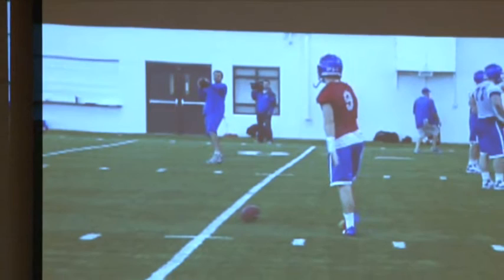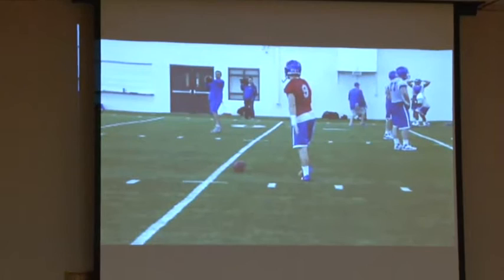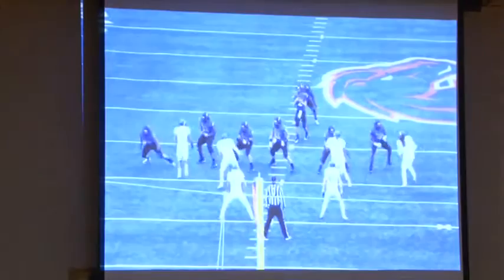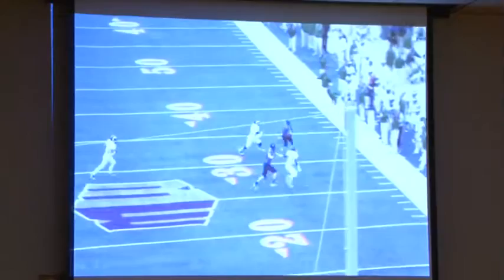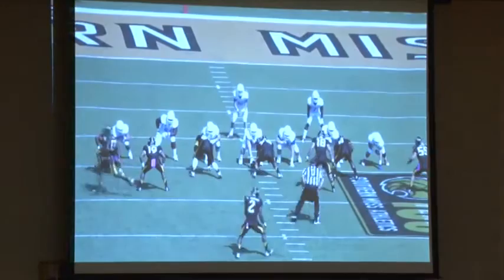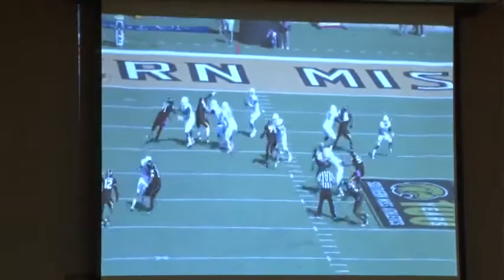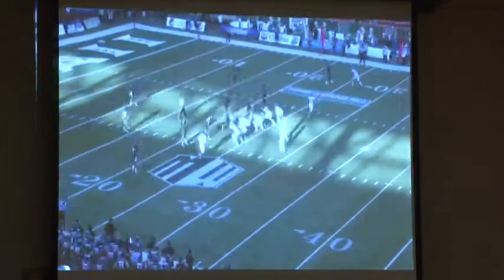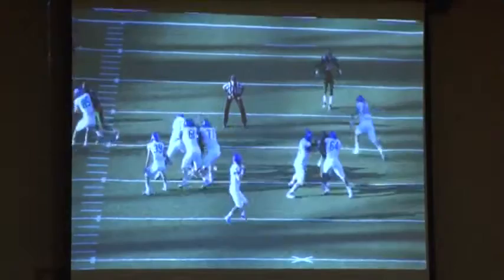Train Your Quarterback’s Footwork! - Football 2016 #19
Footwork is a skill that defines the quarterback position. A quarterback with good footwork will typically throw a more accurate ball and be much more consistent than one without proper footwork. Jonathan Smith, University of Washington offensive coordinator, explains how he trains the footwork of his QBs.